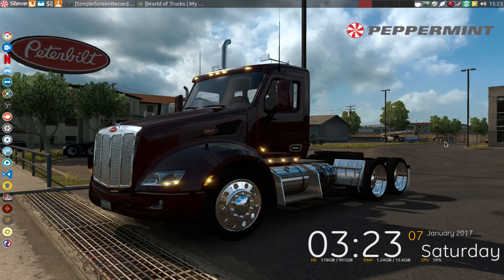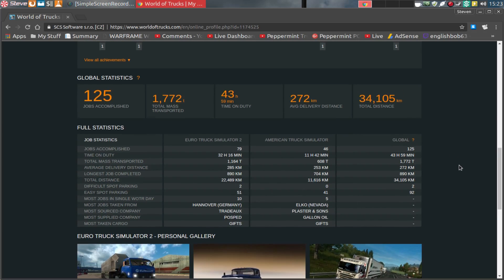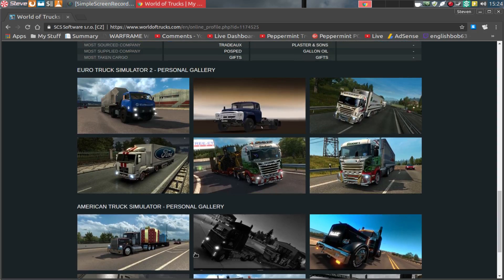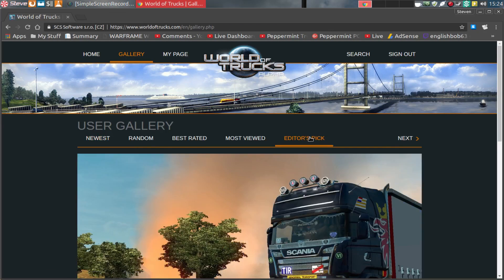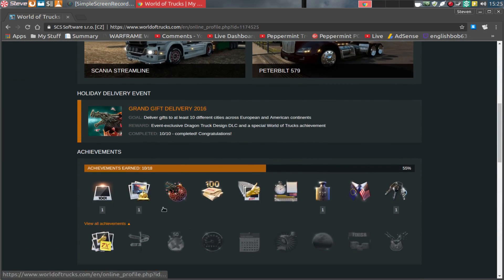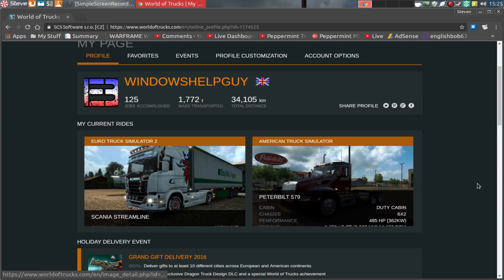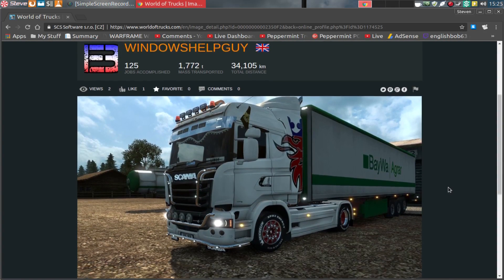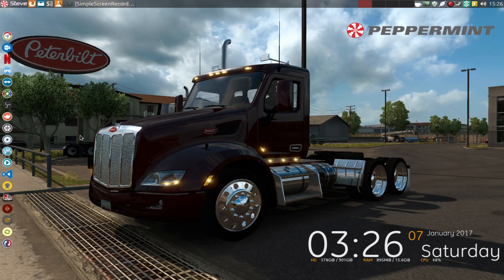Editors Pick on World of Trucks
Yes congratz to me and all of you we have had one of our Truck Shots selected for the editors pick awards which has gotten us another acheivement on World of trucks, also some Peppermint news for you enjoy the video.